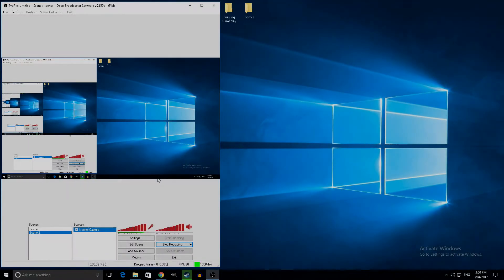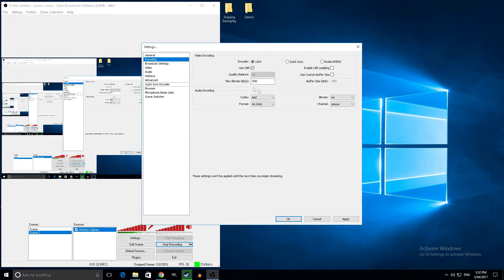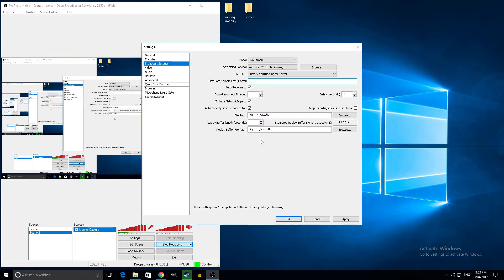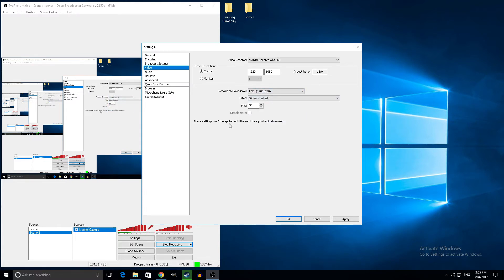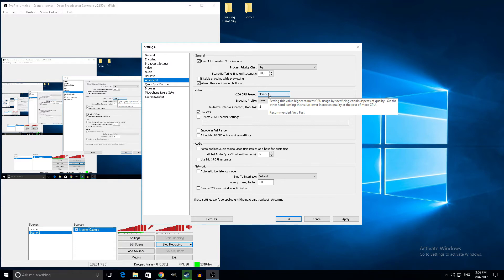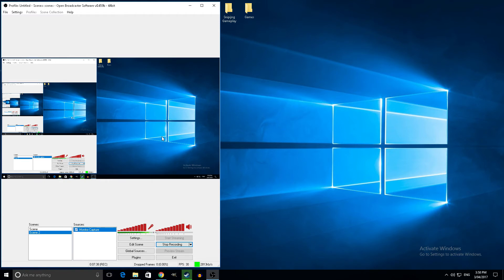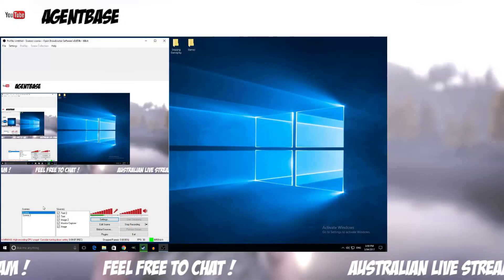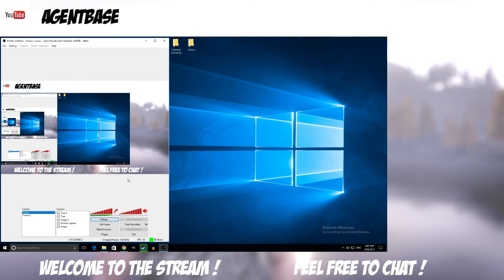Best OBS Settings For Slow Internet Twitch/Youtube ( Less Than 1MB Upload ) Guide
Best OBS Settings
Slow Internet